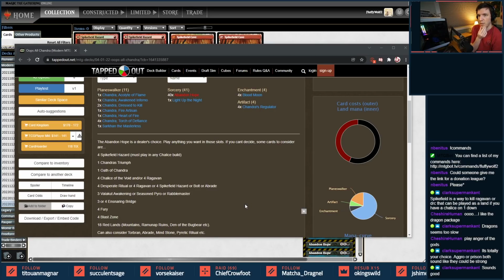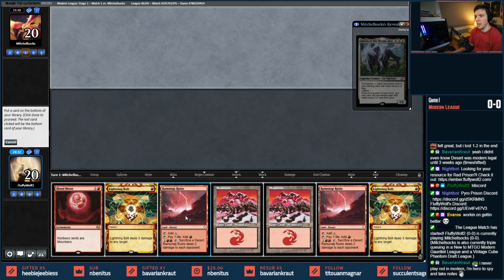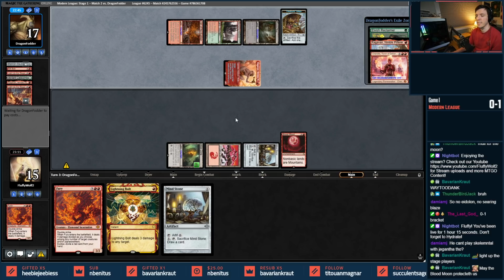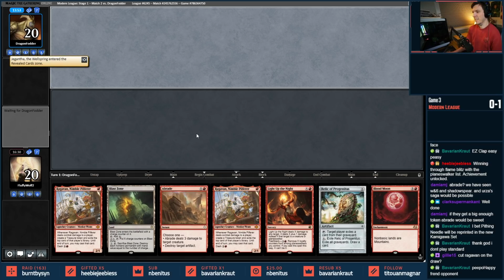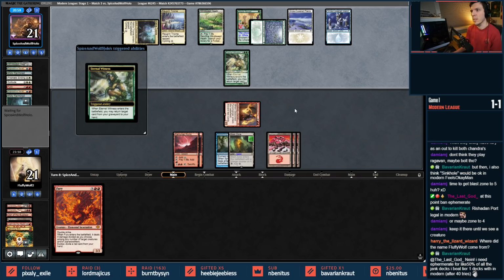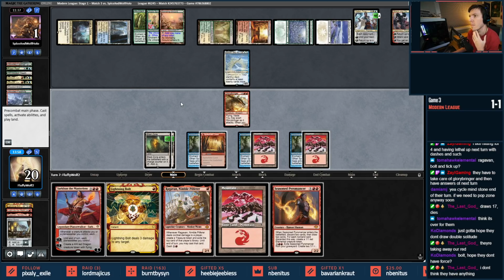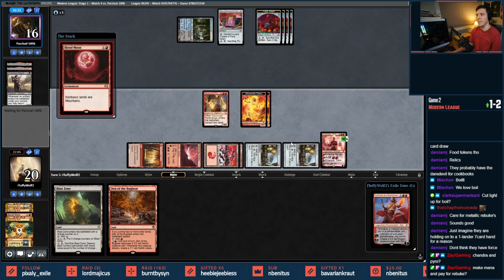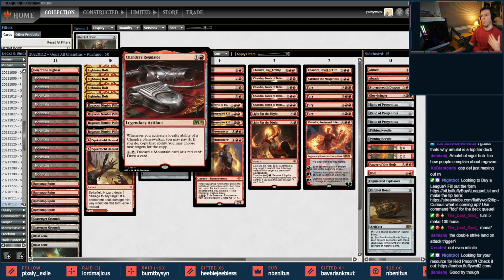[Modern] Oops all Chandra Tribal 🔥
Timeline to Skip Around - Your reading here is much appreciated here is the info to help you view it better!
»▶️» Deck Overview: [0:00]
»1️⃣» Match 1: [22:35]
»2️⃣» Match 2: [43:10]
»3️⃣» Match 3: [1:26:21]
»4️⃣» Match 4: [2:03:50]
»5️⃣» Match 5: [2:21:15]